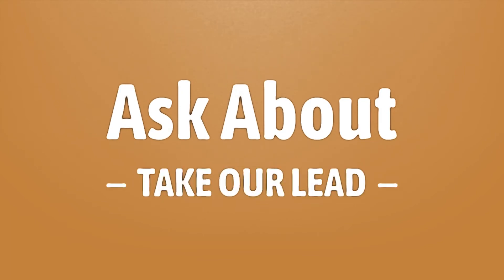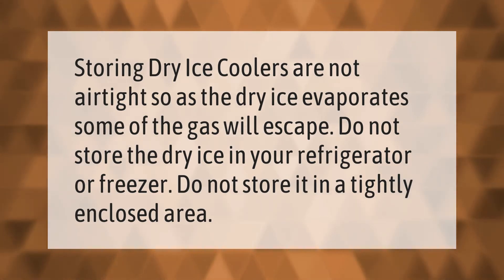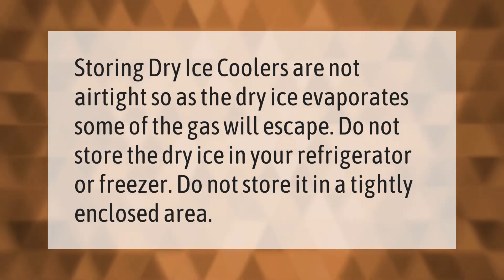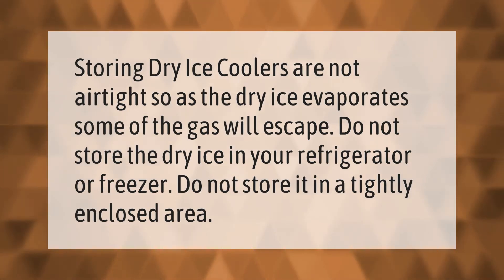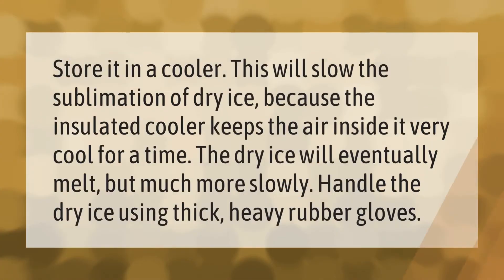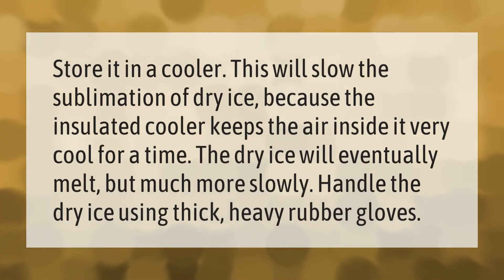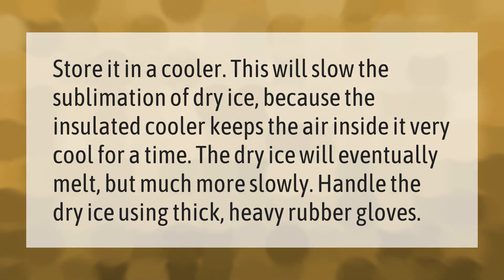Can you keep dry ice in the freezer?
00:00 - Can you keep dry ice in the freezer?
00:33 - How do you keep dry ice from melting?

Laura S. Harris (2021, January 22.) Can you keep dry ice in the freezer?
    AskAbout.video/articles/Can-you-keep-dry-ice-in-the-freezer-212186